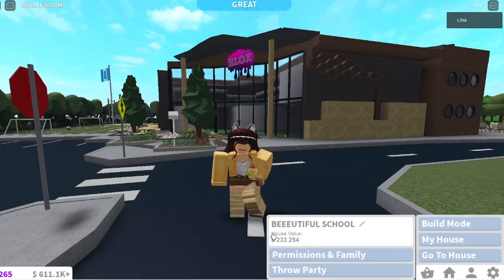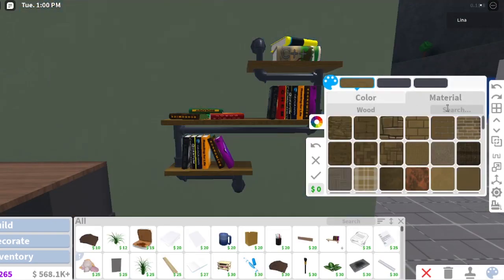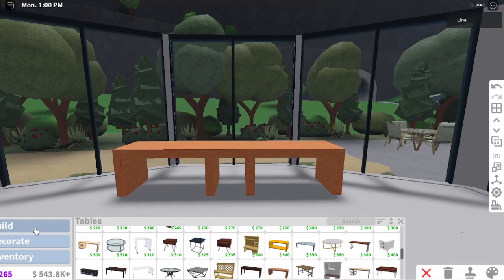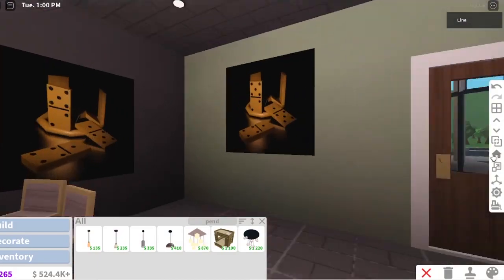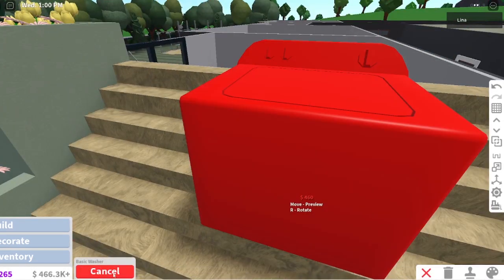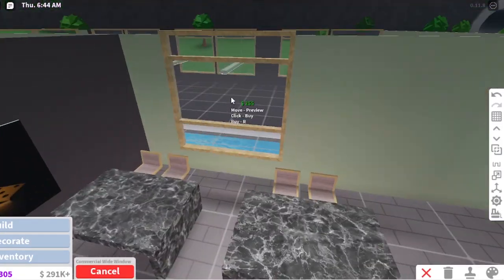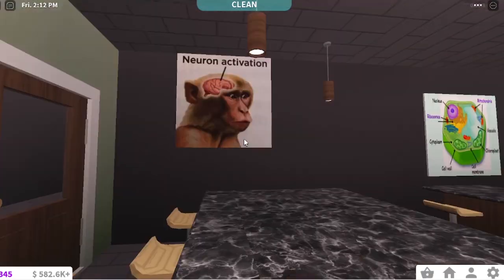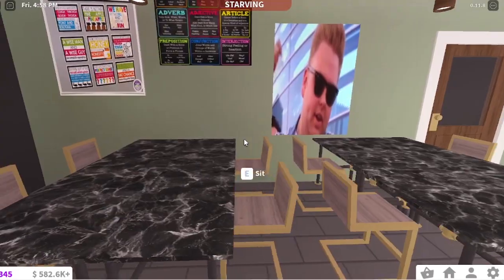Finishing my Modern High School in Bloxburg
today I finish my modern high school!!

timestamps:
0:00 - Intro
0:23 - Office
1:49 - Study area + childhood fear of chairs
3:53 - Cafeteria food
5:00 - Younger students
6:08 - Speed run before my neighbourhood expires
14:29 - Washroom campers
15:23 - Gym + favourite class
16:32 - Eggs
17:36 - Math/Science vs Languages/Humanities
19:18 - Tour!

music & sounds used:
07 - Photo Channel - Puzzle Theme
Fifth Avenue Stroll iMovie song
Oceano Lounge Groove Sample